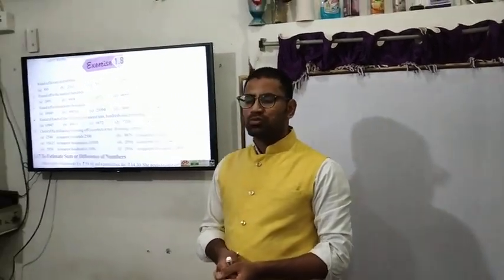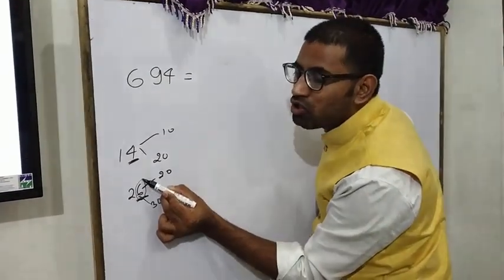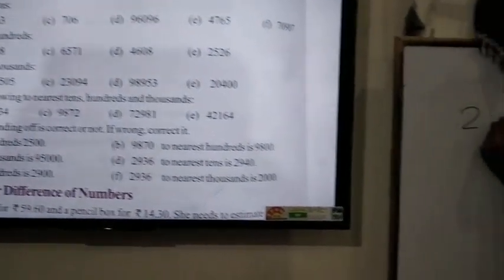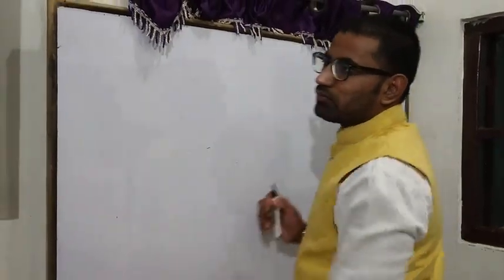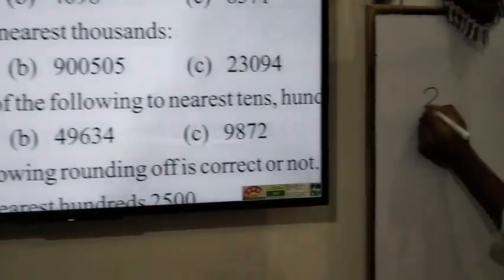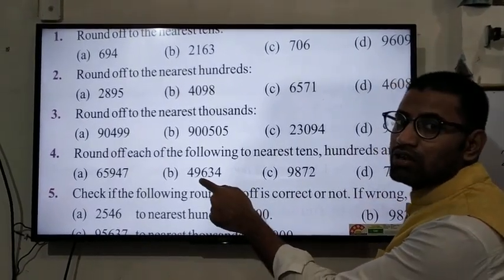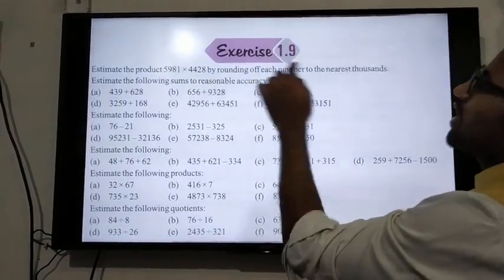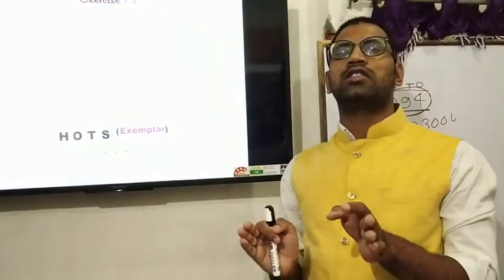CLASS 6 Exercise 1.8 & 1.9